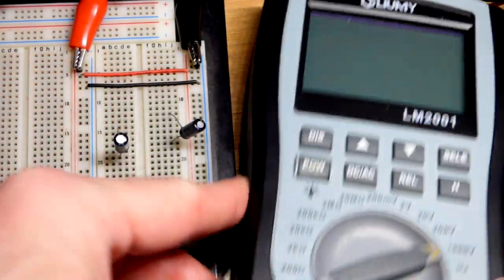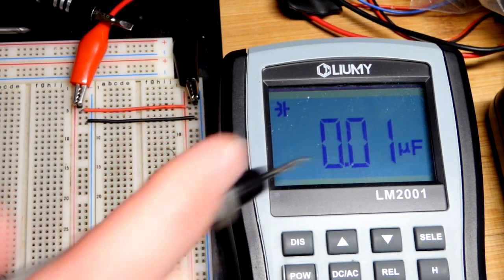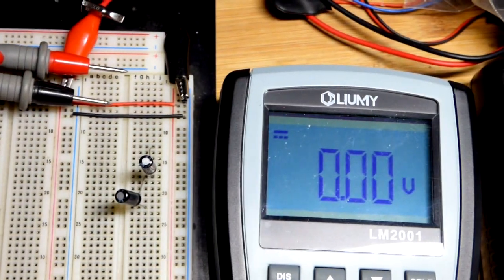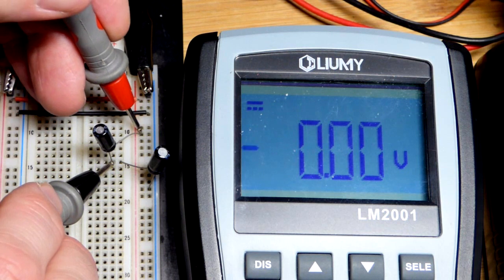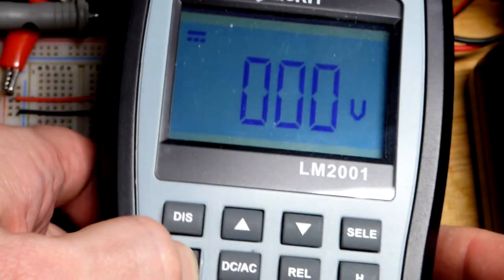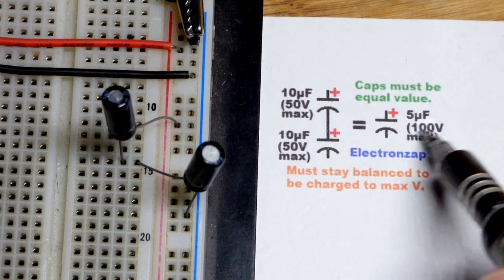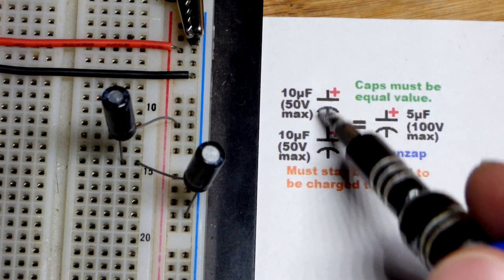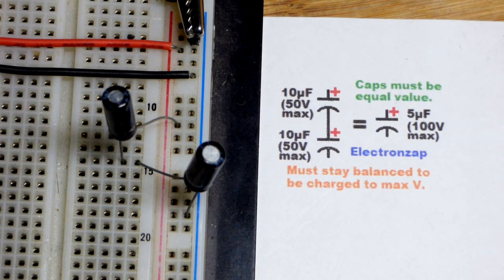Series capacitors lower capacitance and raises max voltage for learning electronics shorts 95